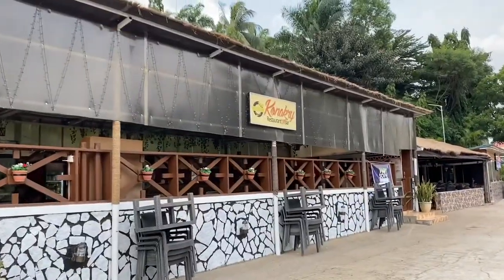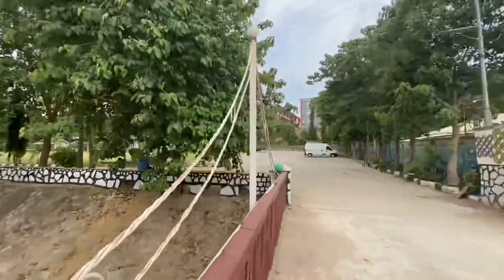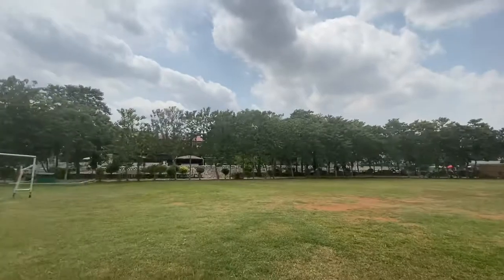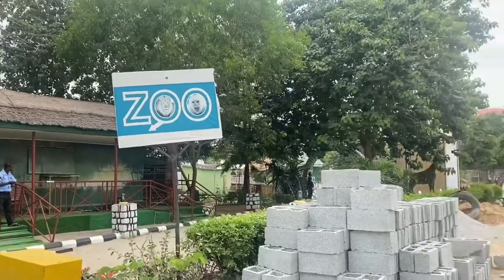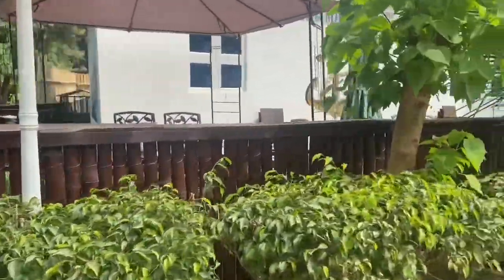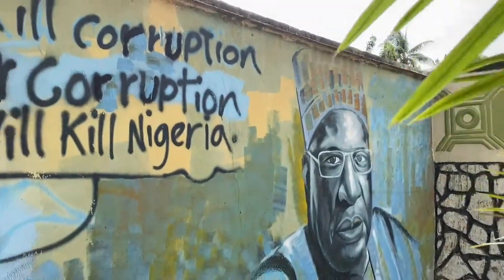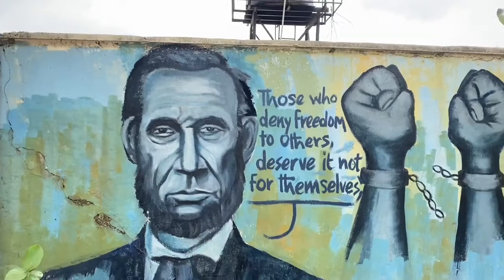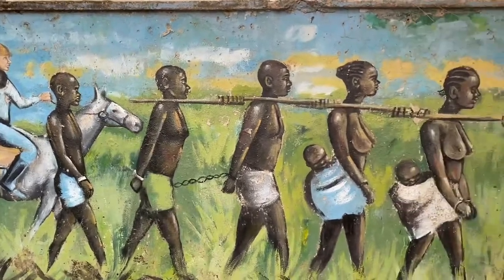This is a must visit in Abuja, Nigeria🇳🇬| Museum of Africa History owned by a Nigerian Politician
Hi loves, on this video I show a museum in Abuja, Nigeria. Located in Wuse 2 district.
Entry into the zoo costs: 1,000 Naira* Made a mistake in the video.

I hope you enjoy watching today’s video
•Please like & drop a comment if you enjoy watching•

I film with my IPhone 11
Editing Software: iMovie
I’m so happy you’re here and riding with me, I can’t wait to take you through more amazing paths! Xx